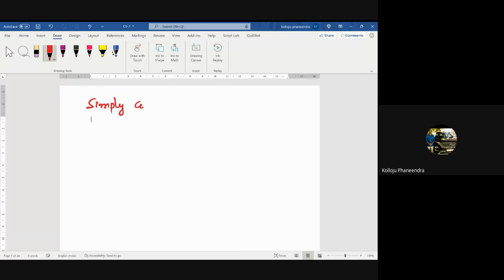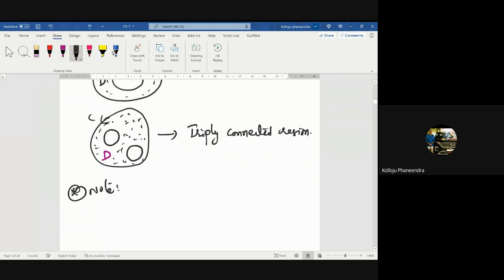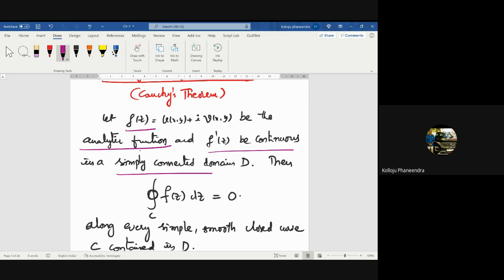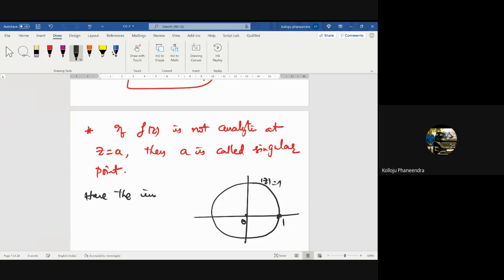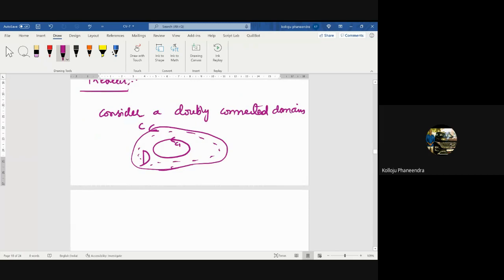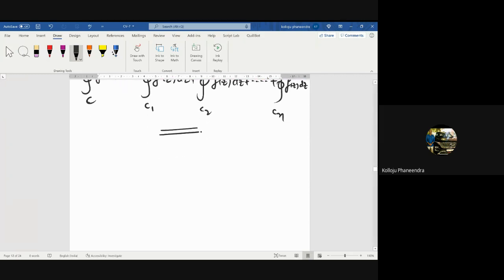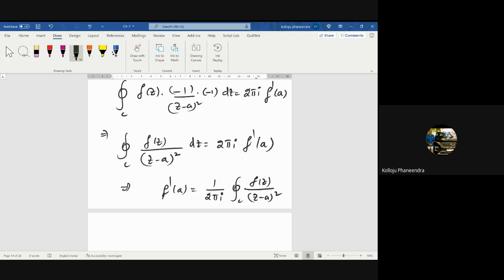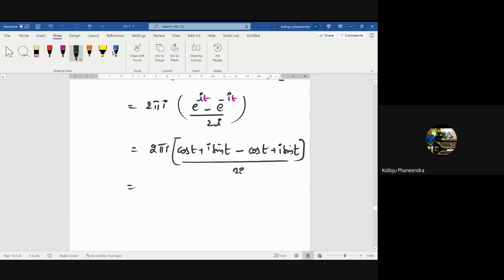CV-7-Cauchy integral theorem, Cauchy integral formula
Cauchy integral theorem, Cauchy integral formula